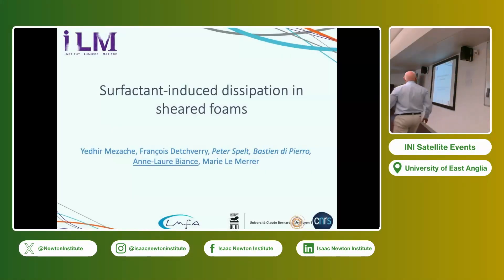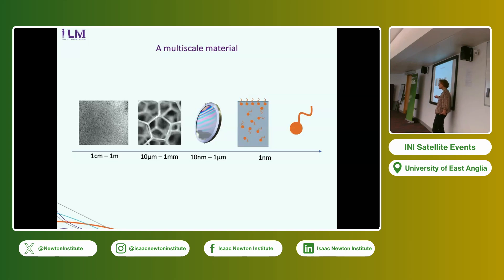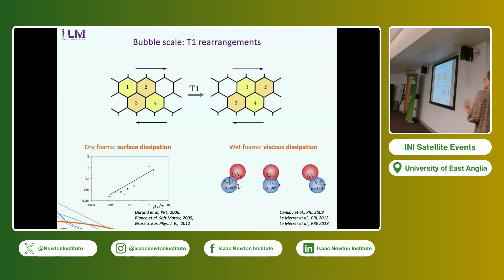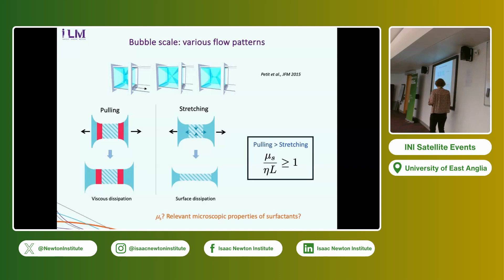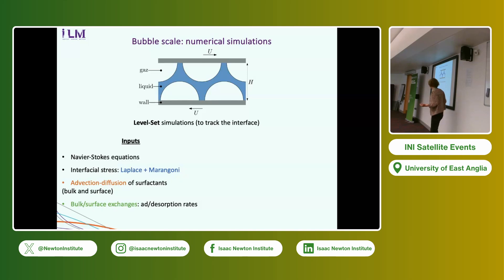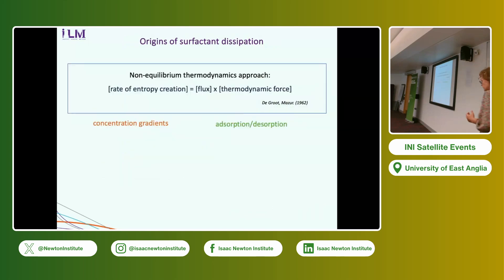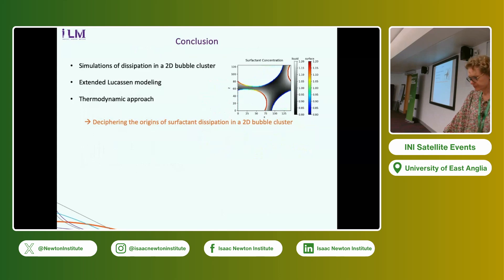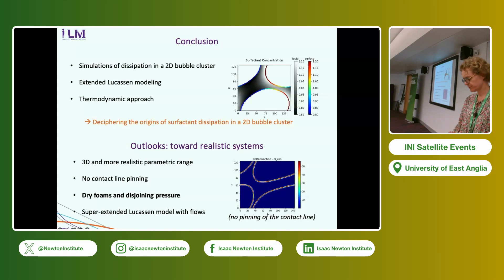Dr. Anne-Laure Biance | Surfactant-induced dissipation in sheared foams: mechanics & thermodynamics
Speaker: Dr Anne-Laure Biance (CNRS (Centre national de la recherche scientifique))
Date: 9th Jul 2024
Title: Surfactant-induced dissipation in sheared foams: mechanics and thermodynamics
Event: (MFAW02) New directions in multiphase flows